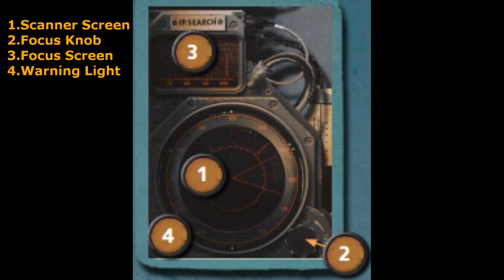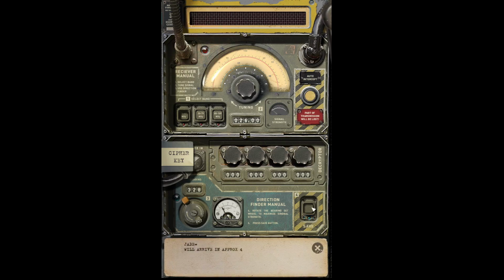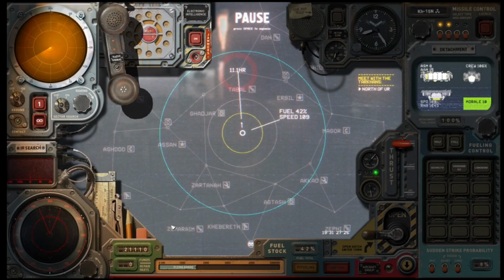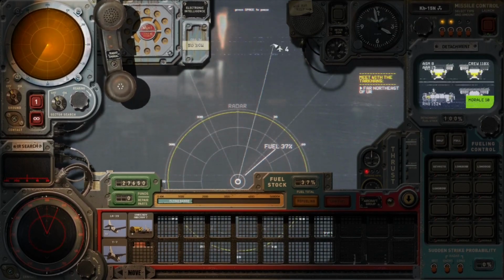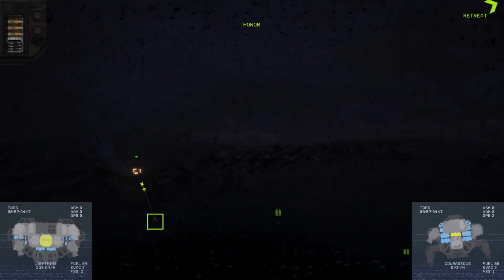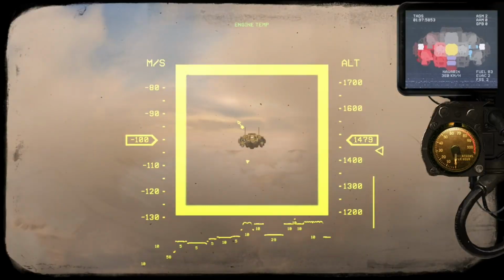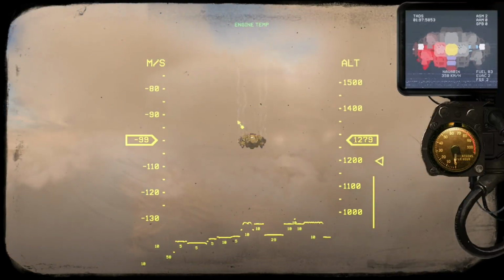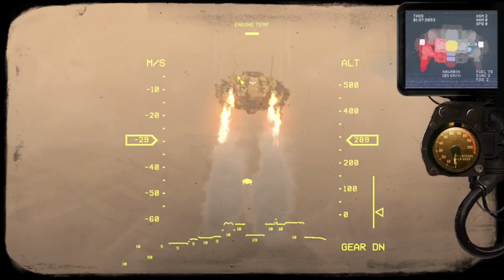Highfleet Basic Training | Beginner's Guide | Part 1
This first video of a long series covering all you need to know to tackle Highfleet and all of it's aspects, will hopefully familiarize you with the basic principles of and controls of Highfleet -At least the ones the game doesn't explain to you-. Hope you learn something, and Enjoy!